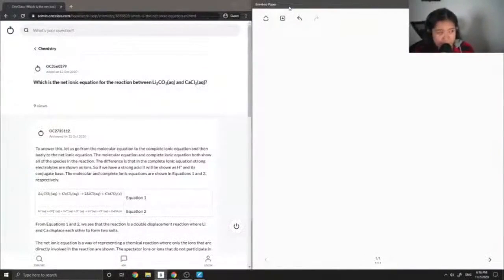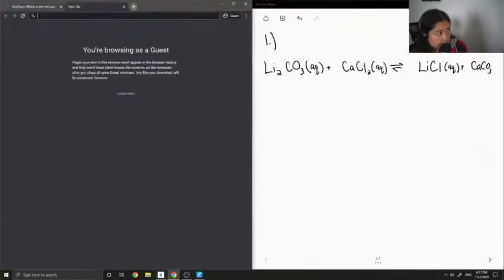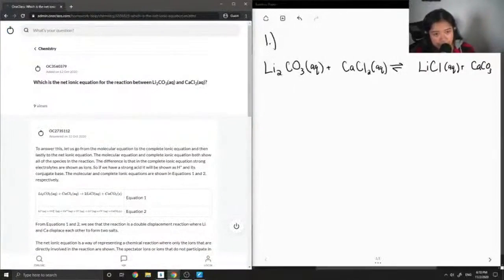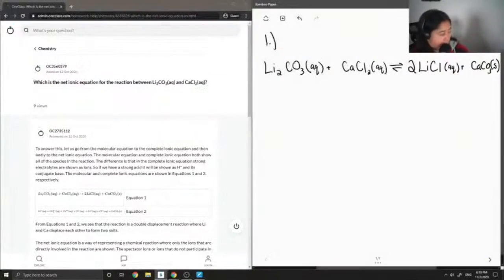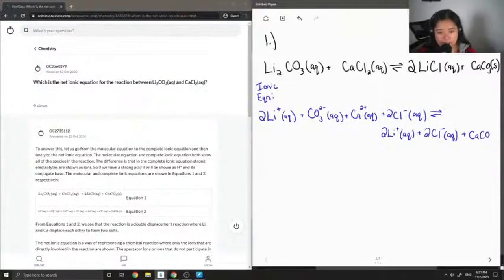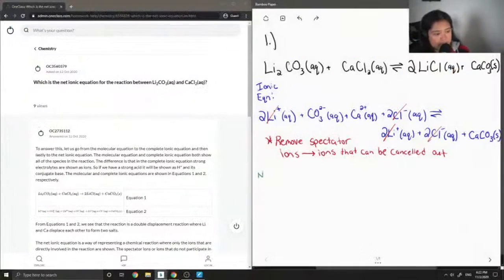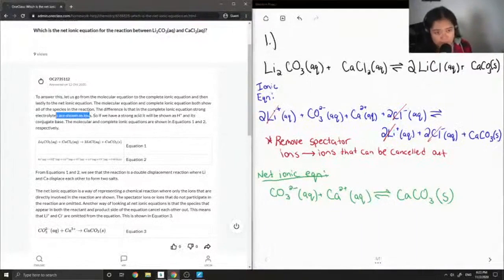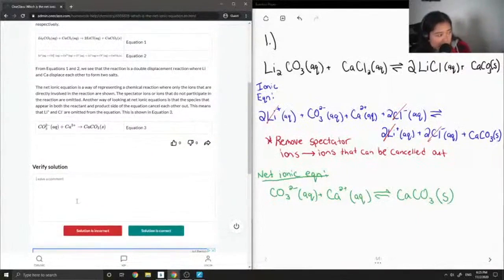Which is the net ionic equation for the reaction between Li2CO3aq and CaCl2aq?